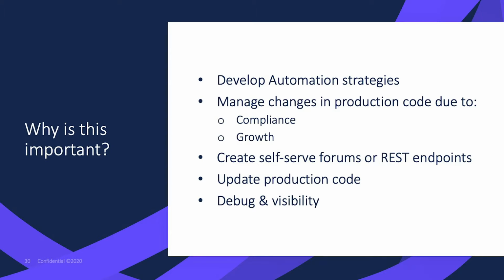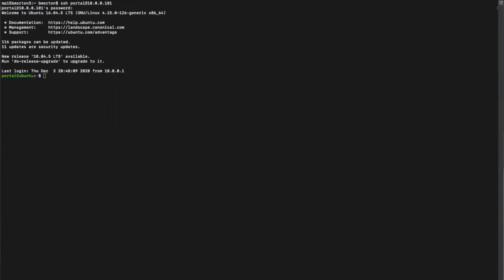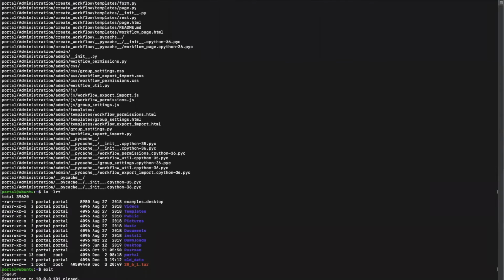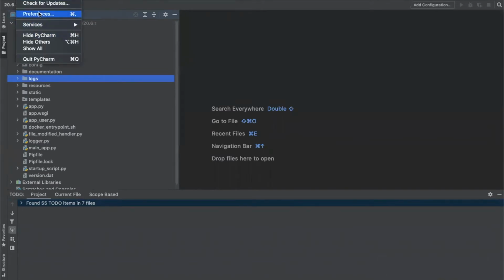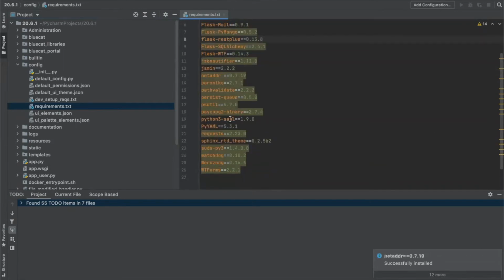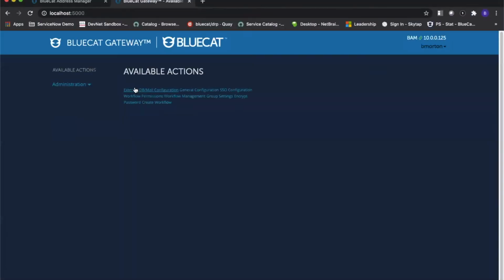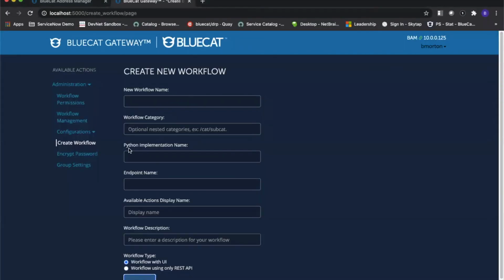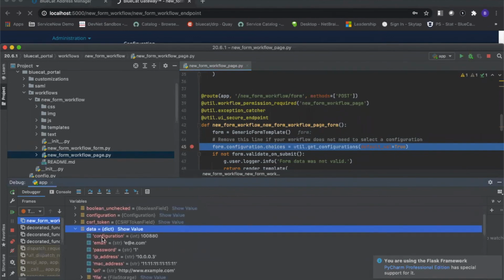Creating Workflows Using PyCharm in BlueCat Gateway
BlueCat Gateway allows you to automate and transform mission-critical business requirements into DNS, DDI, DHCP, and IPAM workflows, plugins, and applications. In this video, see how you can use popular IDEs like PyCharm to interpret and debug automation workflows for BlueCat Gateway.